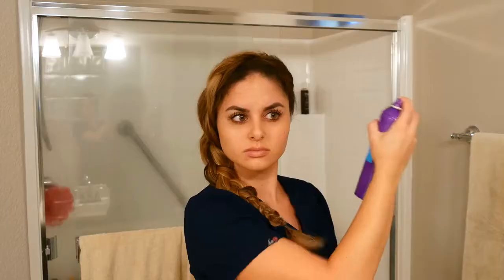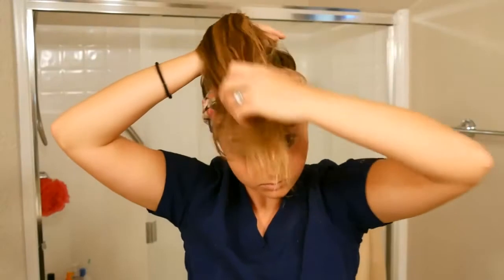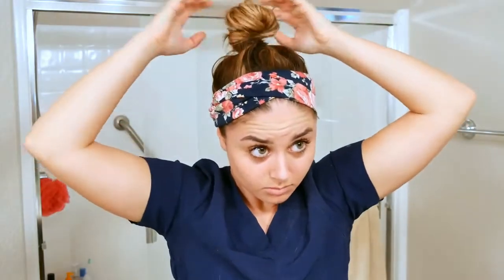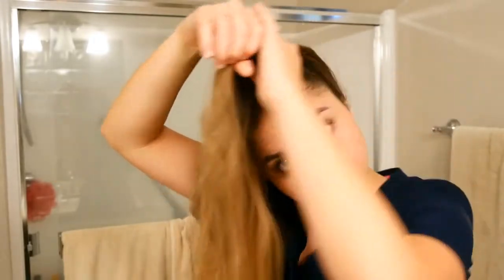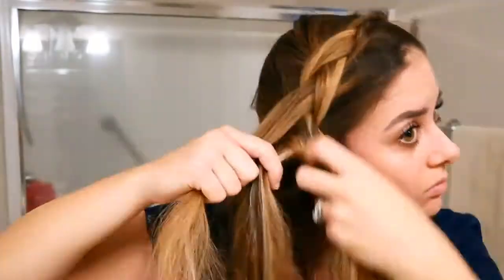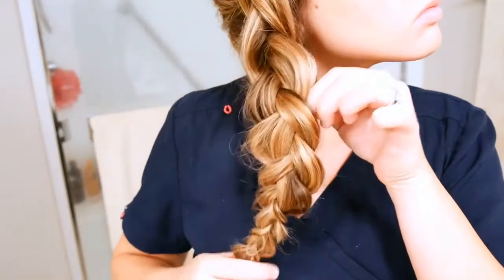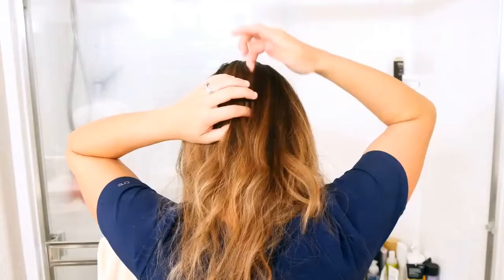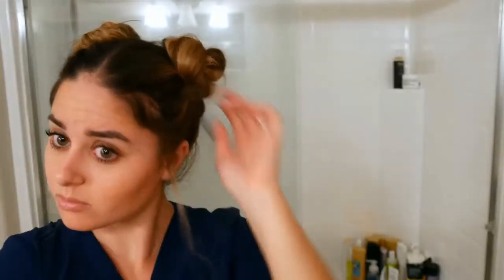Quick Fast & Easy Hairstyle For When You're Running Late For Work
easy messy hairstyles for medium length hair
messy look hairstyles for ladies
easy hairstyles
messy hairstyles girl
cute messy hairstyles for long hair
hairstyles for messy hair girl
messy hairstyle for ladies
Quick DIY Hairstyles 2021
Hairstyles You Can Create At Home